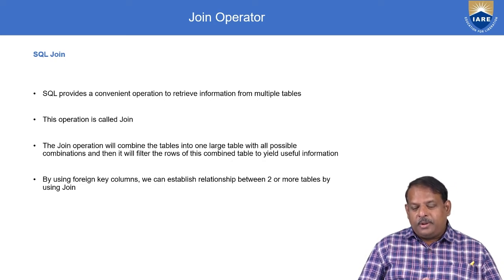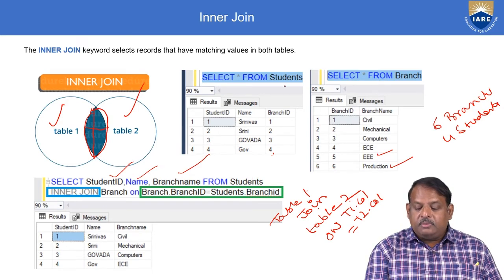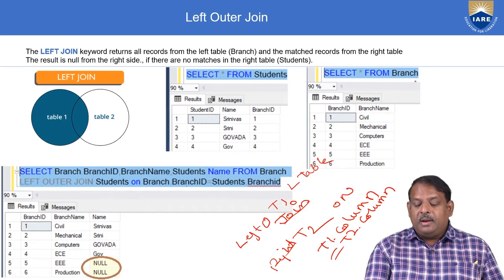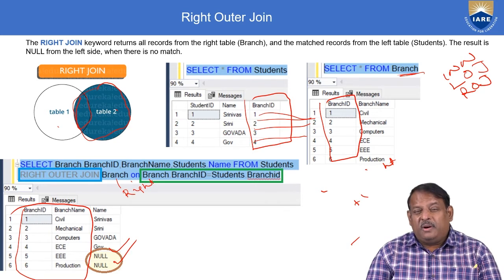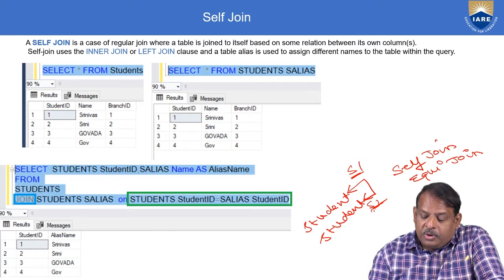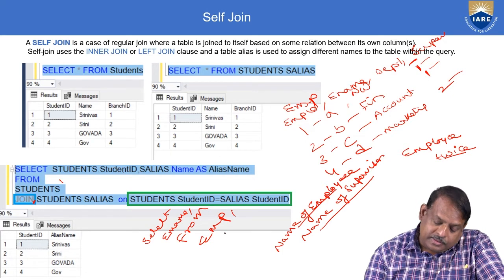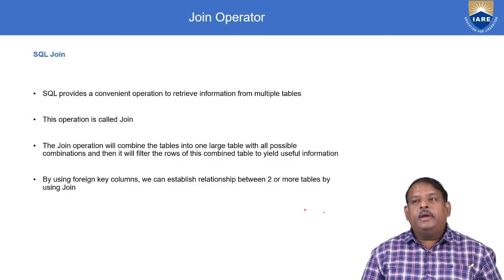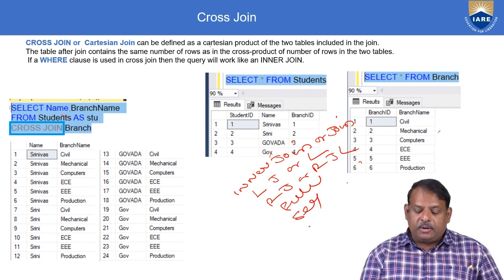SQL Server Joins by Mr.G Srinivas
Telangana, India.